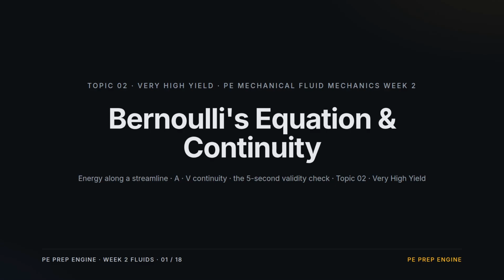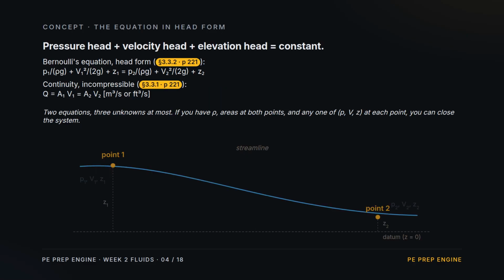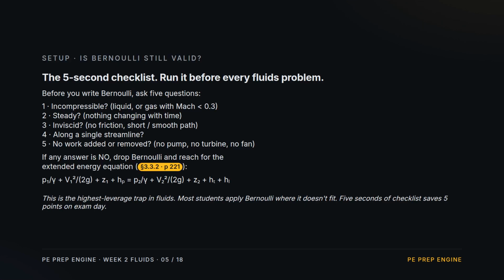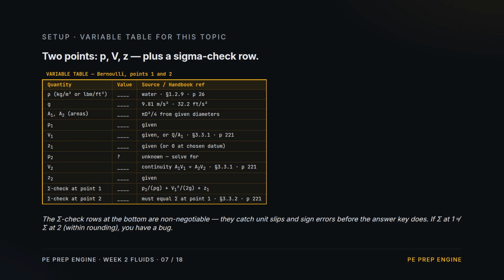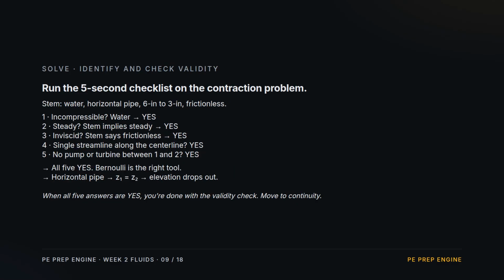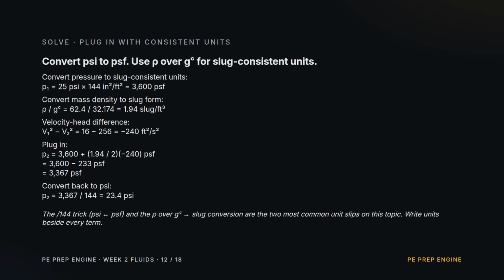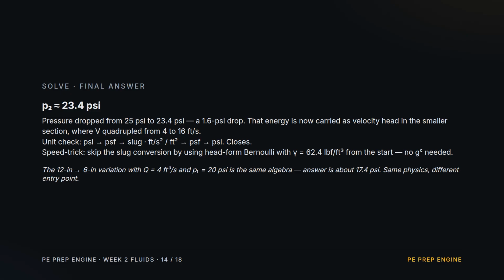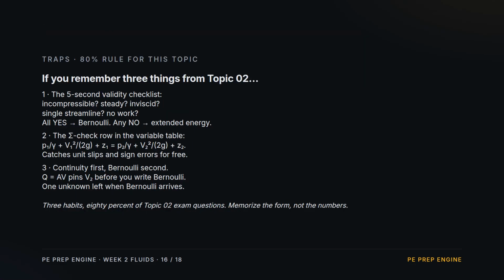Bernoulli's Equation & Continuity | Week 2 Fluids Course (02 of 12) — Very High Yield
Bernoulli's Equation & Continuity — Week 2 Fluid Mechanics Course (Lesson 02 of 12)

Relevant exams: PE Mechanical TFS, PE Mechanical HVAC, FE Mechanical, FE Civil, FE Environmental

  • Bernoulli in head form: pressure head + velocity head + elevation head = constant along a streamline (when no friction, no work, incompressible)
  • The 5-second validity checklist — incompressible · steady · inviscid · along a streamline · no shaft work — run before every fluids problem
  • Continuity A₁V₁ = A₂V₂ as the second equation that closes the two-unknown system at a contraction or expansion
  • Variable-table layout: two stations, three properties (p, V, z), one Σ-check row that catches every unit slip and sign error
  • Worked exam-style problem: 6-in pipe contracts to 3-in, V₁ = 4 ft/s, p₁ = 25 psi → p₂ ≈ 23.4 psi
  • Keyword pattern recognition: "horizontal", "frictionless", "tank discharge", "venturi" — when Bernoulli applies cleanly
  • Five trap patterns including the slug-mass / lbf unit fight, the missing density conversion, and applying Bernoulli through a pump

  • §1.2.9 · p 26 — Water density ρ_water
  • §3.1 · p 219 — Fluid mechanics definitions, ideal-fluid concepts
  • §3.3.1 · p 221 — Continuity equation
  • §3.3.2 · p 221 — Bernoulli + extended energy equation (anchor)
  • §3.4.1 · p 222 — Reynolds number (preview for Lesson 03)
  • §3.4.2 · p 222 — Darcy-Weisbach head loss (preview for Lesson 03)